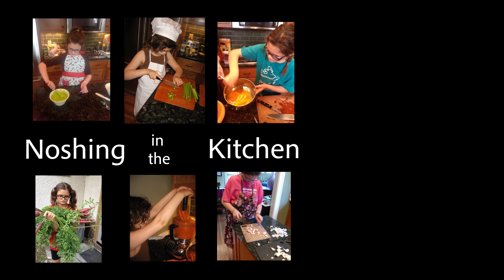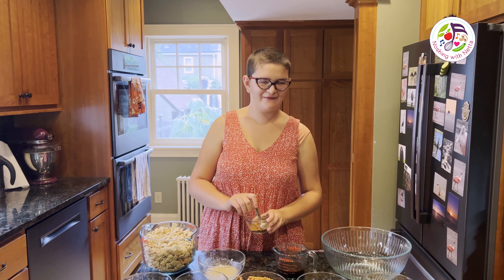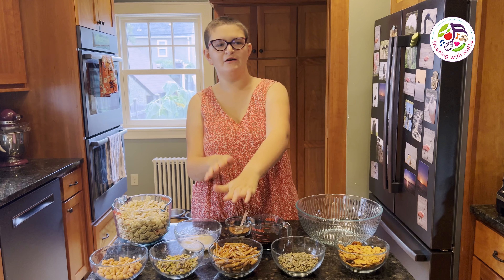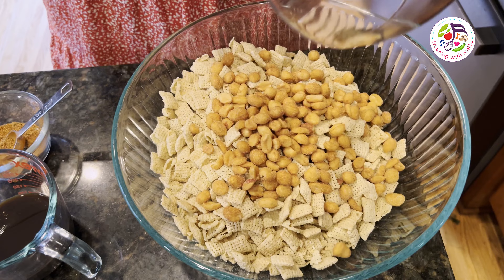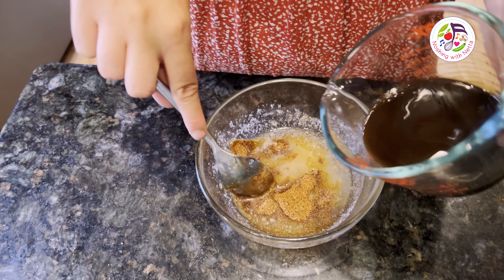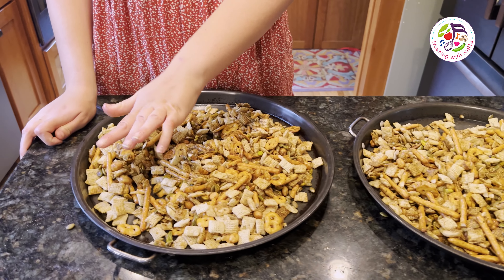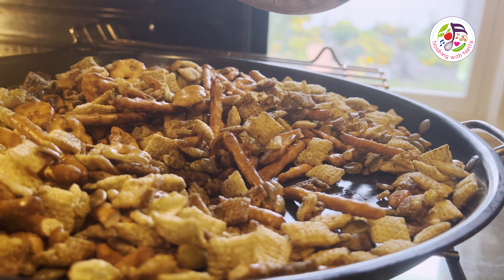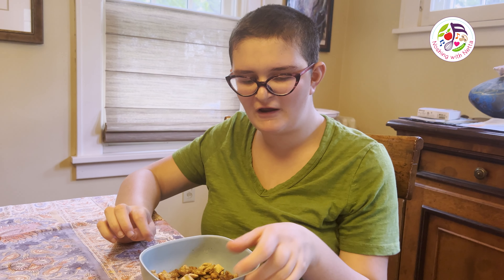Snack Mix!!!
The snack mix is crunchy, spicy, sweet and goes really well on my Napa Cabbage Slaw with the creaminess of the ranch dressing.

8 cups Gluten-free Rice Chex Cereal
2 cups pretzel sticks
2 cups Mini pretzel twists
2 cups pumpkin seeds
1-2 cups pistachios
½ cup vegan butter
½ cup Worcestersire sauce
2 teaspoons onion salt
2 teaspoons garlic powder
1 teaspoon pepper (I used maple pepper from Golden Fig in Minnesota)

1. Preheat oven to 225 degrees–convection bake. (250 degrees standard oven)
2. Add the Rice Chex, pumpkin seeds, pistachios, and pretzels to a large bowl. Mix to combine then set aside.
3. Melt the butter in a microwave in a microwave-safe bowl. Add the Worcestershire sauce, onion salt and garlic powder to the melted vegan butter and whisk to combine.
4. Pour the vegan butter mixture over the snack mix. Gently stir well until all of the ingredients are coated with the butter mixture.
5. Split the mix between two rimmed half-sheet pans and spread evenly on the pan. Bake for 1 hour, stirring every 15 minutes.
6. When done, cool completely before storing.

Note: What is fun about this recipe is that you can combine your favorite nuts, seasonings, and snack items.